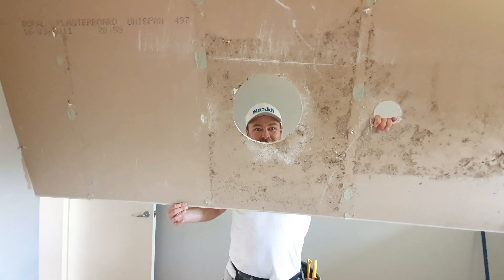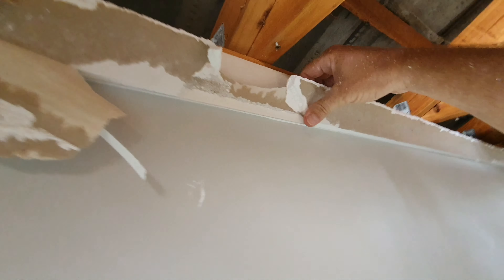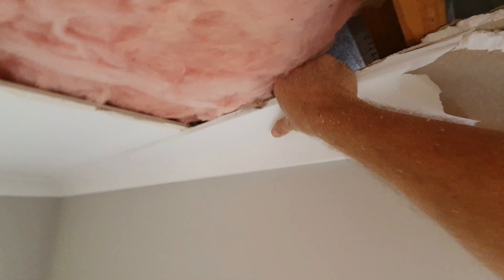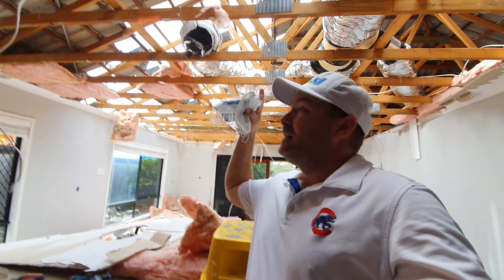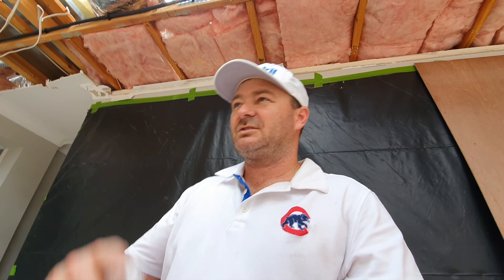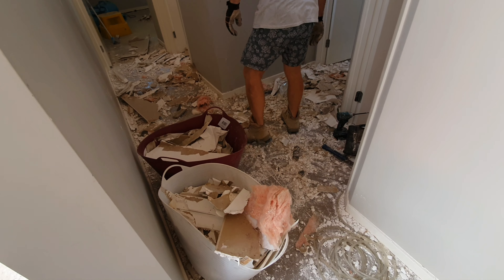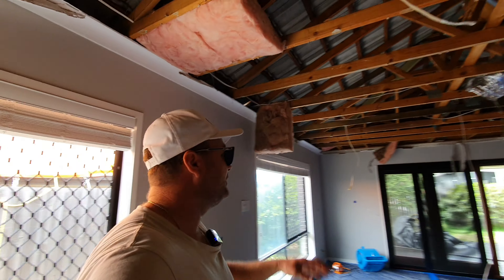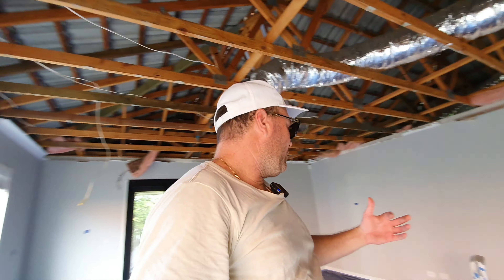SEE How to Destroy your Drywall & Plasterboard Ceilings Fast - MAXKIL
Drywall Demolition Crew is in town rain hail or shine. I think we will get this house done in about 5 days. 👍
Its definitely more fun hanging a drywall ceiling than it is to take one down. Im going to show you right till the end. I like to paint my own ceilings. Next step in this project